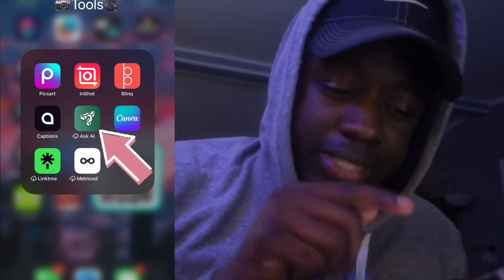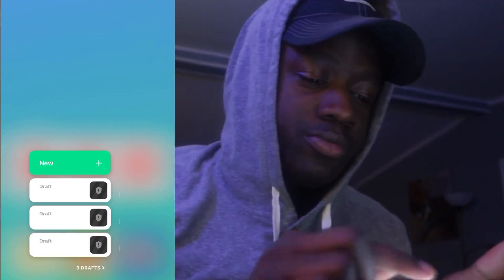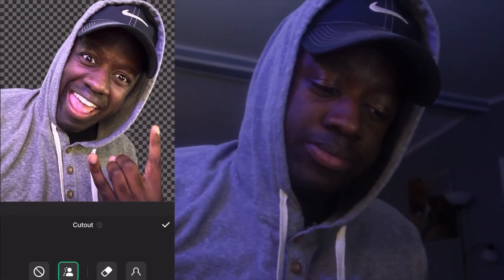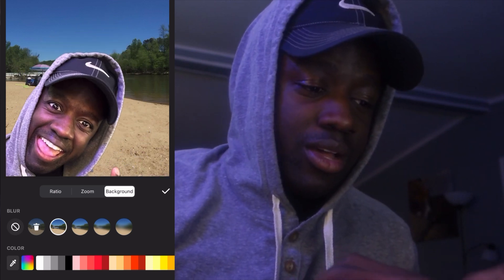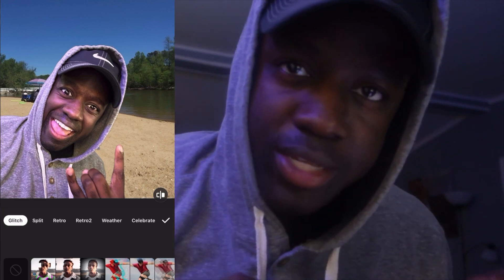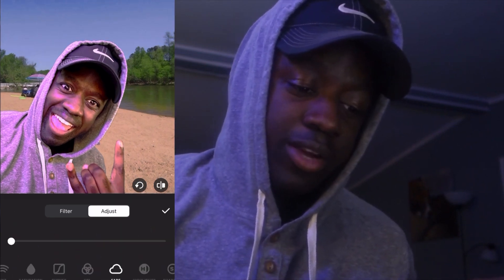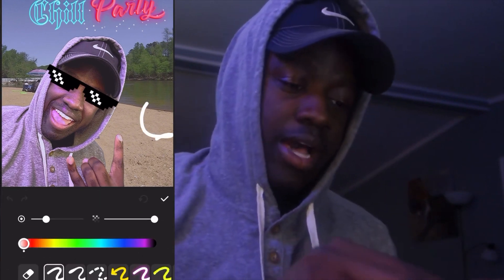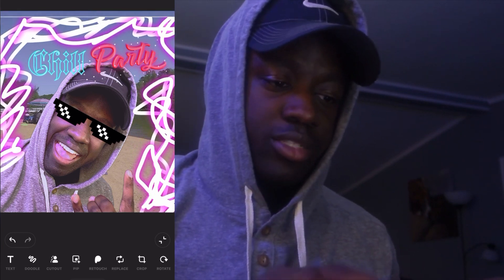EASY Use Photo Editing App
InShot is a popular photo and video editing app that offers a wide range of features and capabilities. While the definition of "best" can vary depending on personal preferences and needs, here are ten reasons why InShot is often considered a top choice among photo editing apps:

1. User-friendly interface: InShot provides a simple and intuitive interface, making it easy for users of all skill levels to navigate and edit their photos efficiently.

2. Comprehensive editing tools: The app offers a wide range of powerful editing tools, including filters, effects, adjustments, cropping, rotation, and resizing. These tools allow users to enhance their photos and achieve the desired visual effects.

3. Social media optimization: InShot includes various presets and templates specifically designed for popular social media platforms. This feature allows users to create optimized images for Instagram, Facebook, YouTube, and other platforms effortlessly.

4. Collage maker: In addition to single photo editing, InShot features a collage maker that enables users to combine multiple images into a single, visually appealing collage. The app offers a variety of customizable layouts, backgrounds, and borders to create stunning collages.

5. Text and stickers: InShot provides an extensive collection of fonts, text styles, and stickers to add captions, quotes, or decorative elements to photos. This feature allows users to personalize their images and make them more engaging.

6. Filters and effects: The app offers a vast selection of filters, effects, and presets to enhance the visual appeal of photos. Users can choose from various styles, such as retro, vintage, black and white, and many more, to give their images a unique look.

7. Background blur: InShot allows users to apply a blur effect to the background of their photos, emphasizing the subject and creating a professional and artistic look. This feature is particularly useful for portrait photography.

8. Easy sharing: Once the editing process is complete, InShot makes it convenient to share photos directly to social media platforms or save them to the device's gallery. The app supports seamless sharing to Instagram, Facebook, WhatsApp, and other popular platforms.

9. Video editing capabilities: InShot is primarily known for its photo editing features, but it also offers robust video editing capabilities. Users can trim, merge, add music, apply filters, and perform other editing tasks to create impressive videos.

10. Regular updates and community support: InShot developers frequently release updates to introduce new features, improve performance, and address user feedback. The app also has a vibrant and supportive community, with tutorials, tips, and inspiration available through various online platforms.

Remember, while InShot offers many advantages, the best app for photo editing ultimately depends on individual preferences, specific requirements, and the intended use of the edited photos.